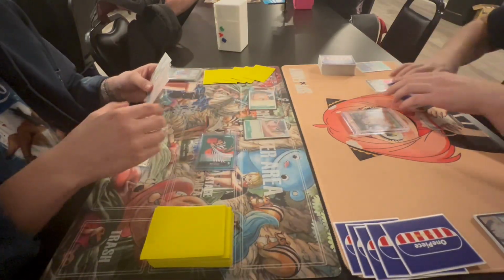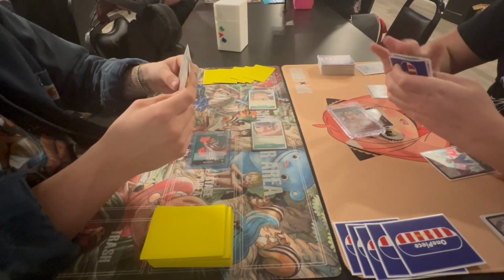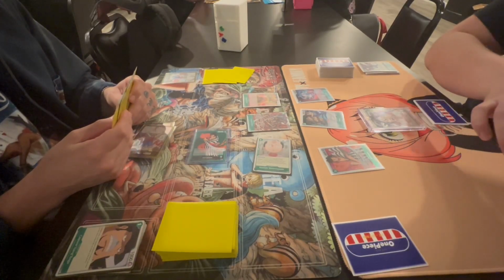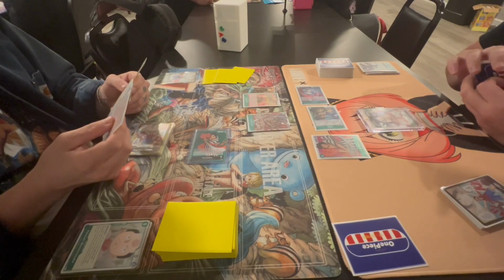Oden VS Kinemon | OP02 Tournament Las Vegas Weekly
Hope you guys enjoyed, this is a tough matchup for the Wano v. Wano

Hope you enjoy the OP02 content, hoping for a vlog to come up next and then I have some pack opening videos to edit as well for One piece 😇

-EFFRRt